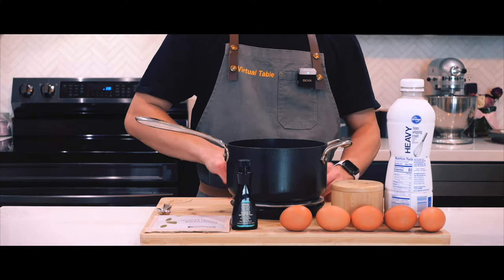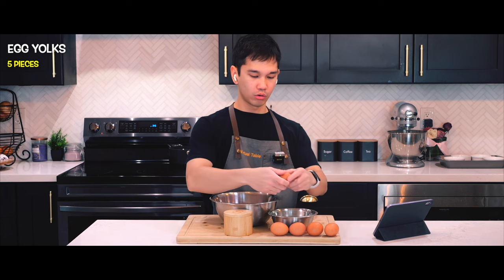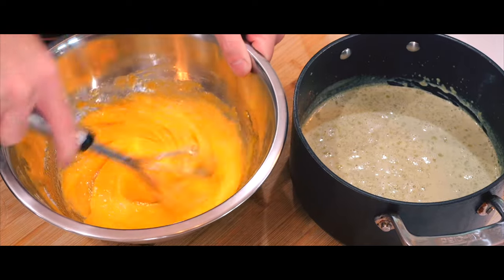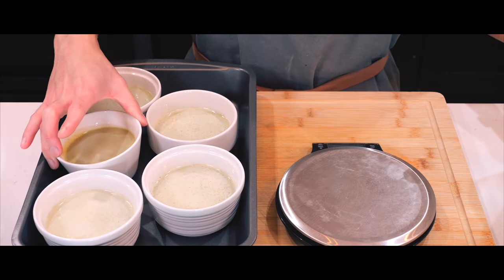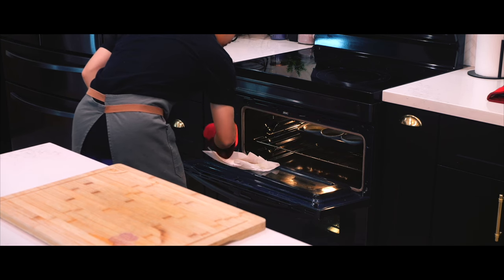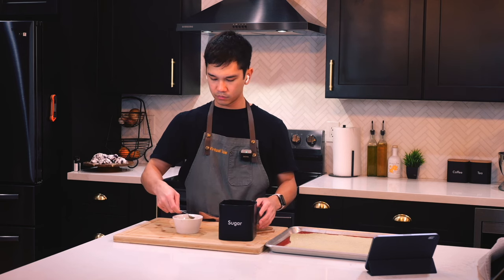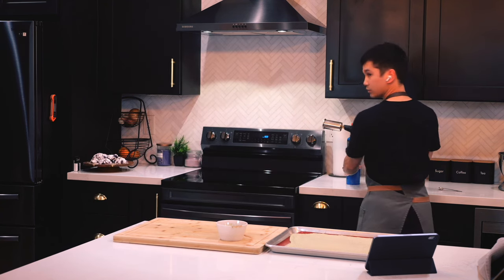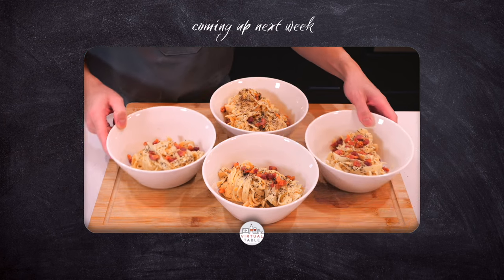First Attempt at making Crème Brûlée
Here is my first attempt at Crème Brûlée. I’ve always wanted to use a blow-torch, but I’ve always wanted to know what it was used for in this recipe. Turns out I enjoyed creating a caramel layer on the top of the custard right before eating it. I will definitely make this again soon, but maybe without matcha because I’m sensitive to caffeine!